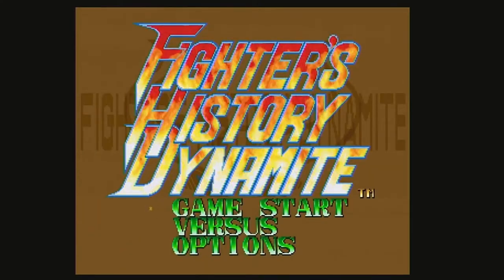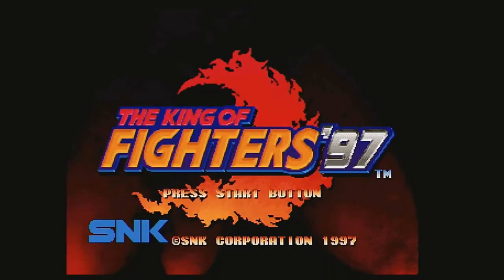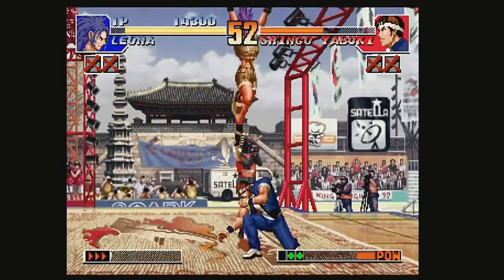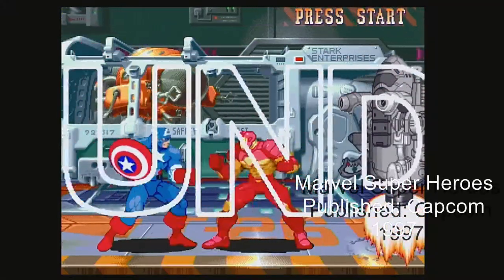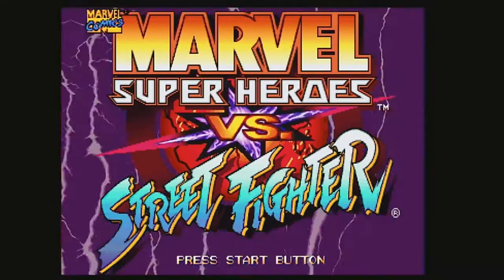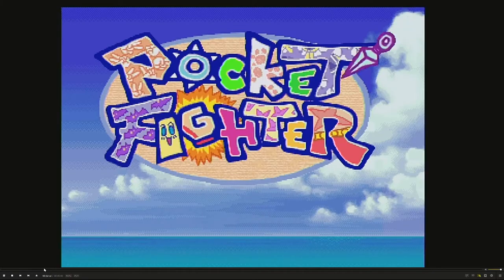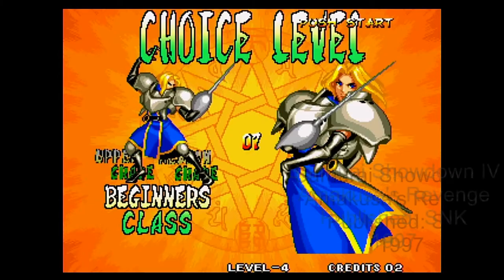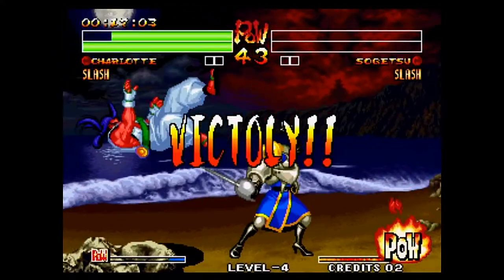BHO'S SEGA SATURN COLLECTION Fighting Games Part One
Here is a look into one of my Favorite consoles of all time, the Sega Saturn.  The Sega Saturn was huge on Fighting Games especially 2D ones from Capcom and SNK.  Here is a list of games from my collection that are close to my heart, part one (since I got a lot of games).

Intro Video Game - Street Fighter V - Capcom, 2016

1.  Astra Stuperstars, Sunsoft - 1998
2.  Asuka 120% Burning Fest, Family Soft - 1994
3.  Cyberbots, Capcom - 1997
4.  Dead or Alive, Tecmo - 1997
5.  Fighters Megamix, Sega - 1997
6.  Fighting History: Karnov's Revenge, Data East - 1997
7.  Groove on Fight, Atlus - 1997
8.  The King of Fighters '97, SNK - 1997
9.  Last Bronx, Sega - 1997
10.  Marvel Super Heroes, Capcom - 1997
11.  Marvel Super Heroes Vs. Street Fighter, Capcom - 1998
12.  Pocket Fighter, Capcom - 1998
13.  Real Bout Fatal Fury Special, SNK - 1997
14.  Samurai Shodown 4, SNK - 1997